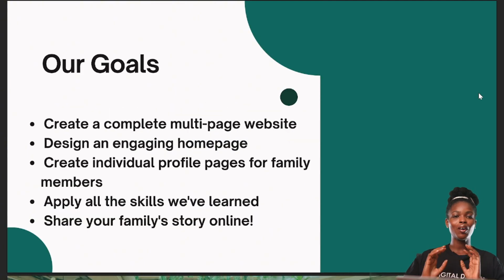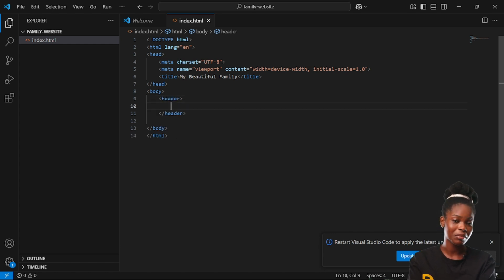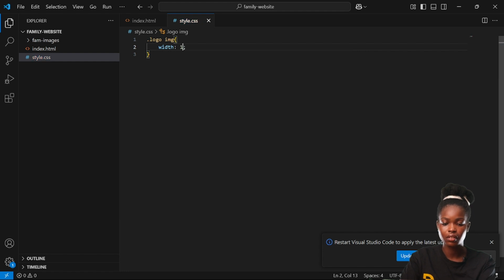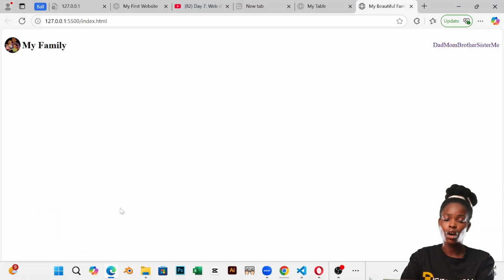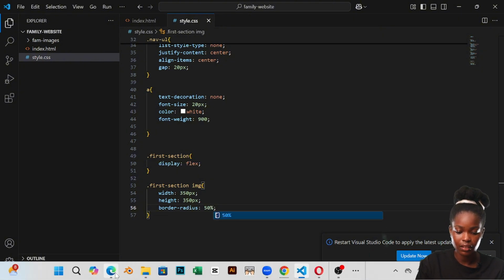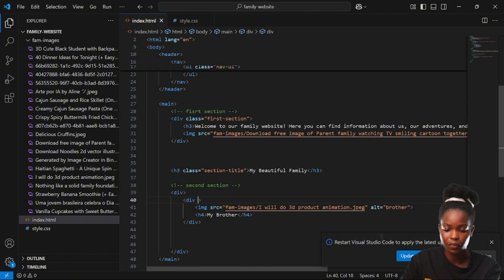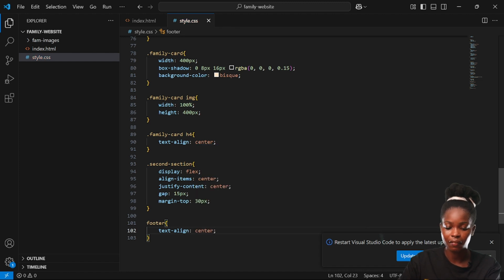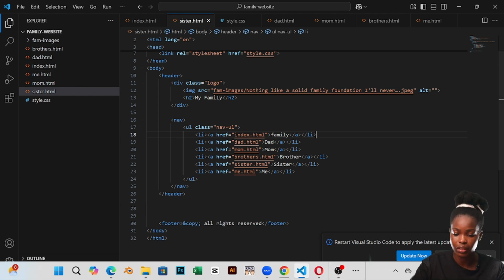Create Your First Family Website | FREE STEP-BY-STEP Web Development Guide for BEGINNERS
🚀 **Day 12 of Web Dev Bootcamp – We’re on a Roll!** 💻🔥
Today we’re diving deeper into the web dev matrix – more code, more skills, and way more fun. Whether you're here to become the next coding wizard or just vibing with the journey, you're in the right place
🧠 Tips, tricks, and mind-blowing moments
🎯 Real-world examples to level up your skills
💬 Drop your favorite moment in the comments – and let me know what you're building!
💥 Share with your fellow code warriors!